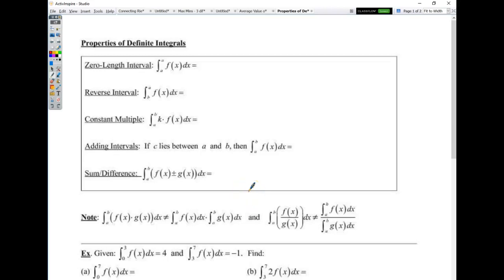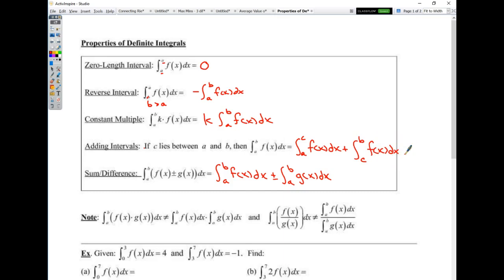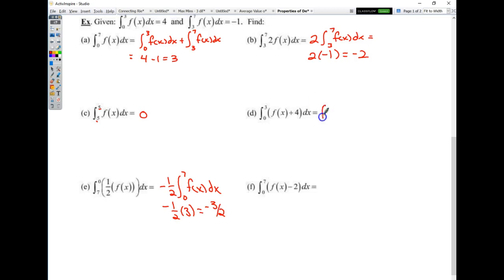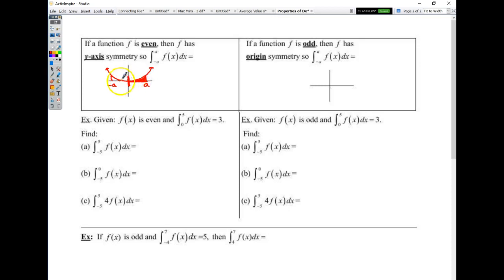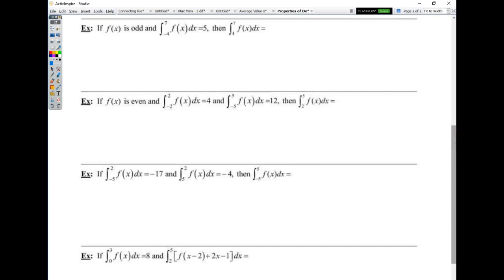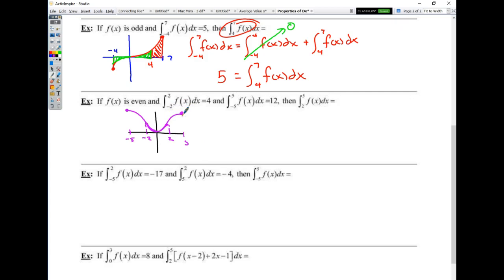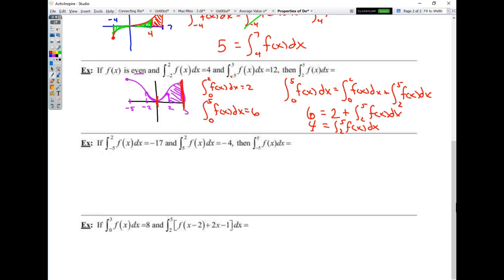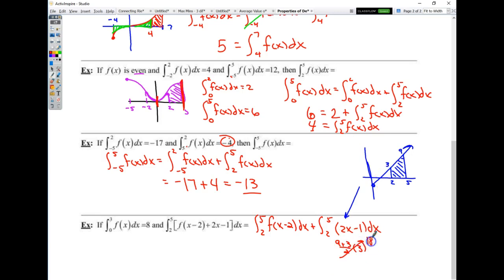Properties of Integrals